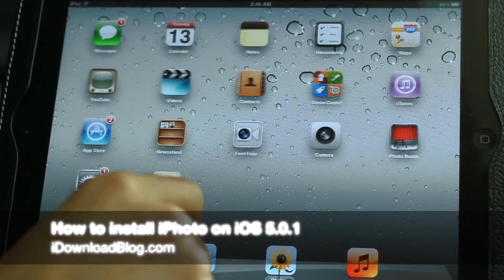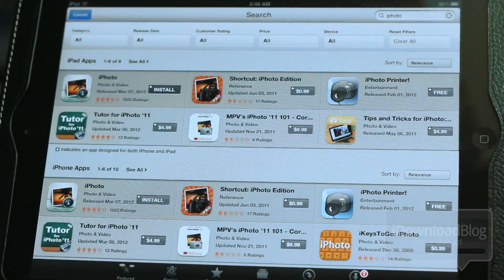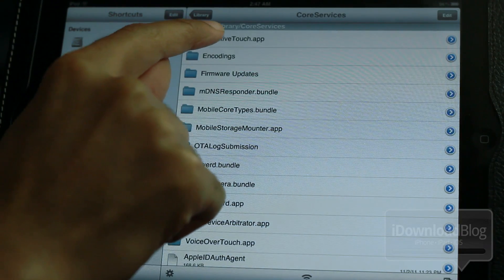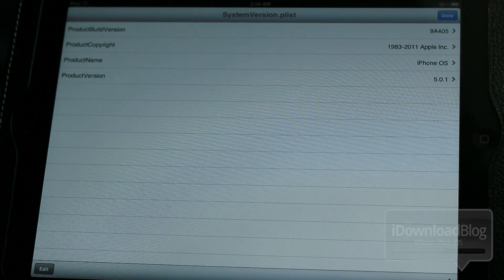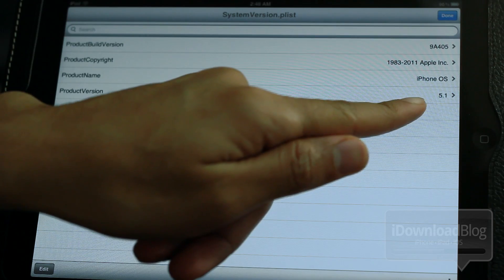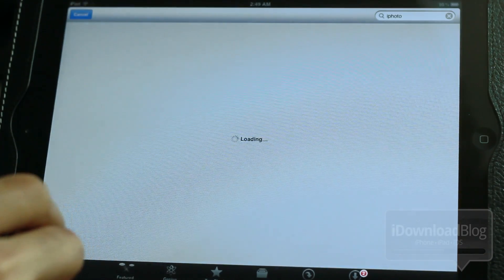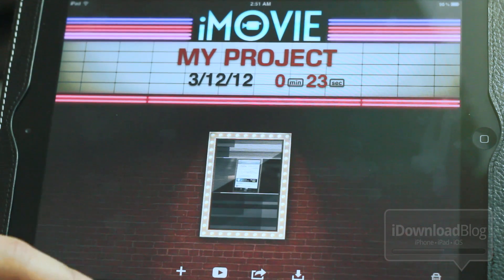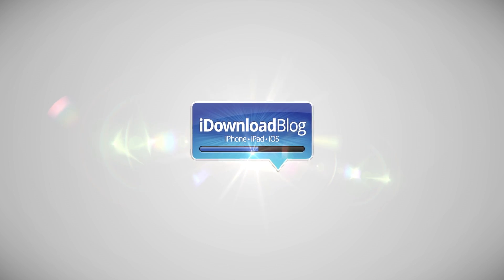How to install iPhoto and iMovie on iOS 5.0.1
Name: How to install iPhoto and iMovie on iOS 5.0.1
Description: This video shows how a simple plist edit will allow you to install iMovie and iPhoto on iOS 5.0.1

About iDB